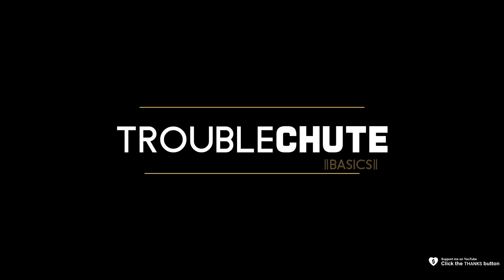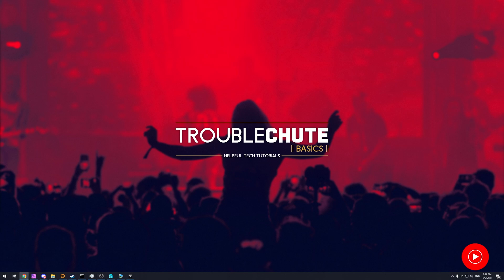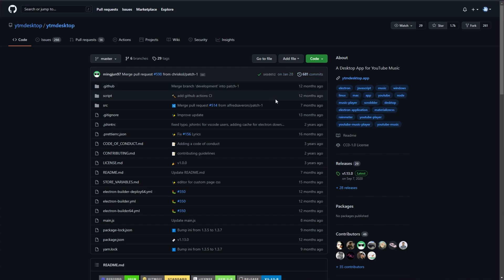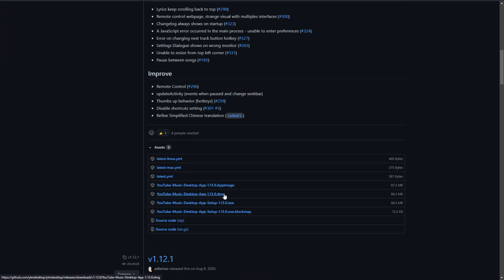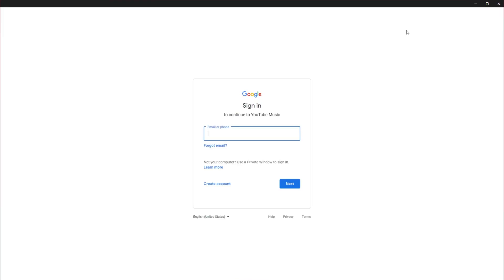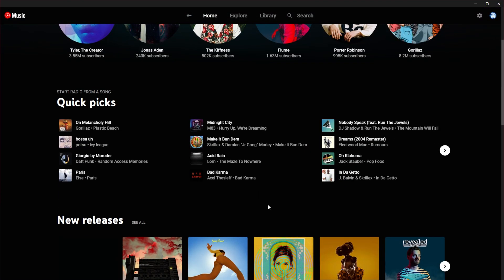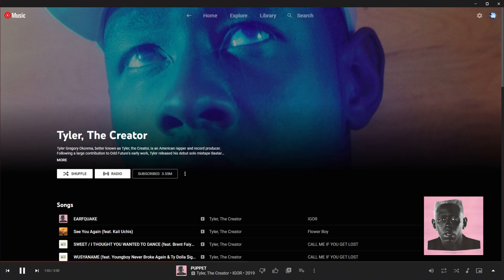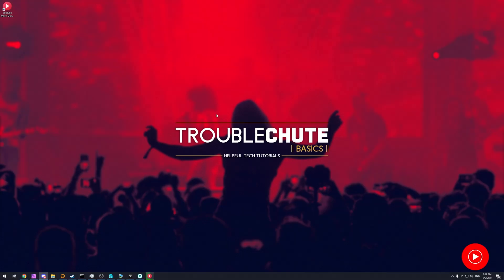YouTube Music Desktop | Install, and Complete Guide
Want YouTube Music to be something you can download, install and integrate with Discord Rich Presence and more? Well, thanks to this open-source project, this video shows you how to download install and use YouTube Music Desktop.

Timestamps:
0:00 - Explanation
0:37 - Downloading YouTube Music Desktop
1:30 - Installing YouTube Music Desktop
1:50 - Sign into YouTube Music Desktop
2:49 - YouTube Music Discord Rich Presence